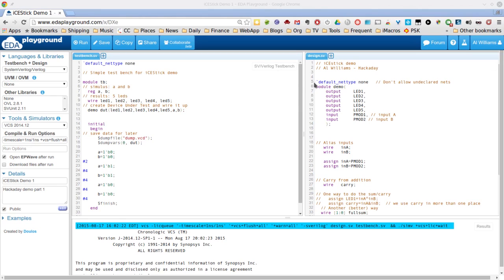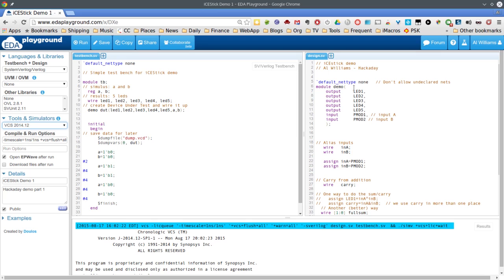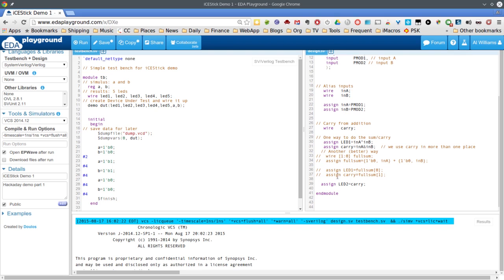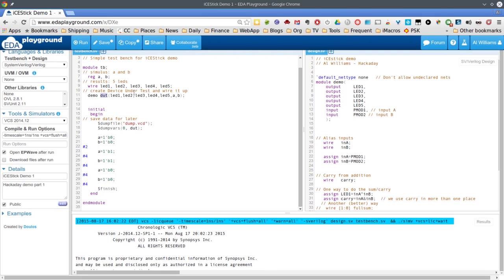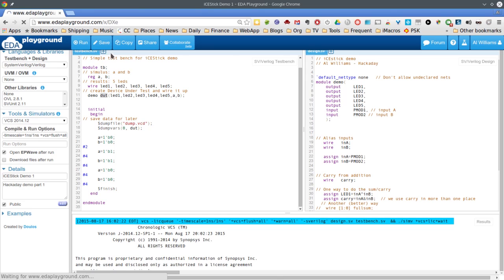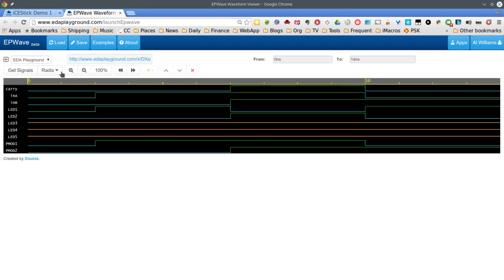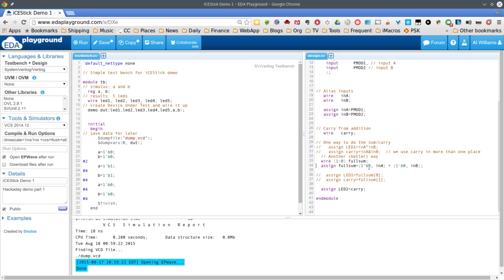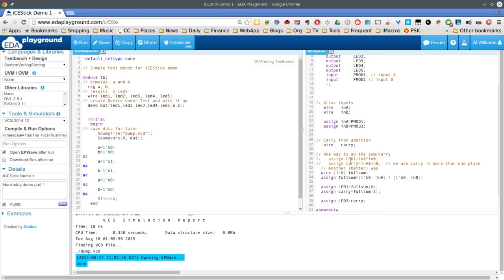Learning Verilog for FPGAs: The Tools and Building an Adder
Want to learn Verilog? All you need is a $25 iCEstick board, a PC, and a Web browser.

In this segment I cover the use of EDA Playground to build a two-bit adder in Verilog.